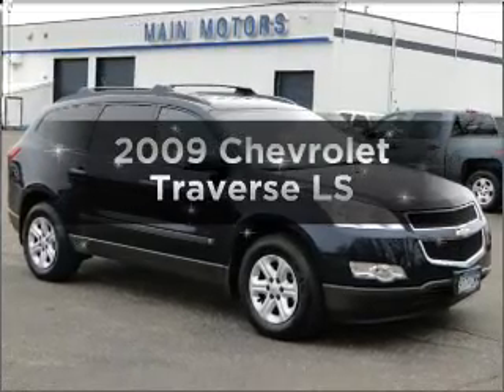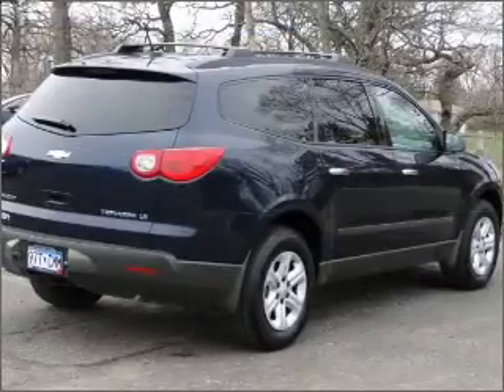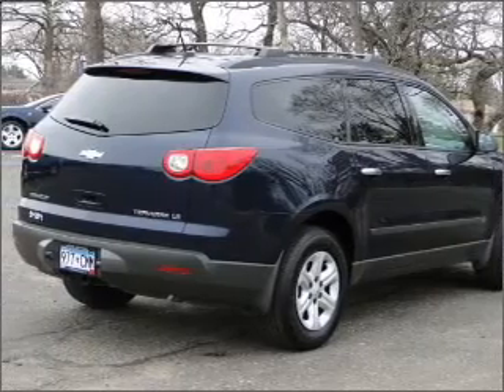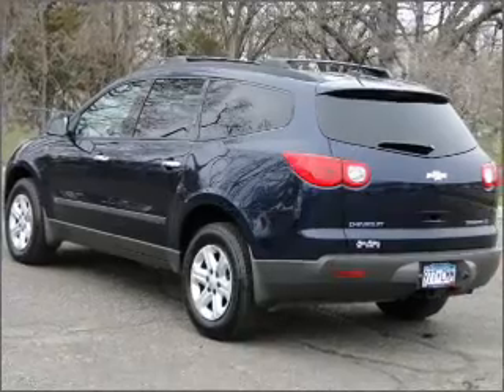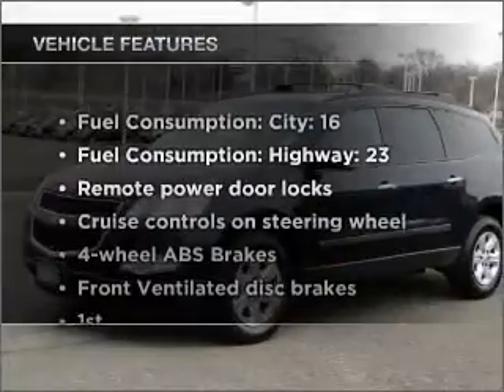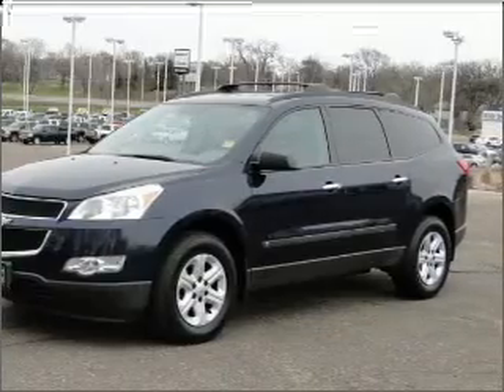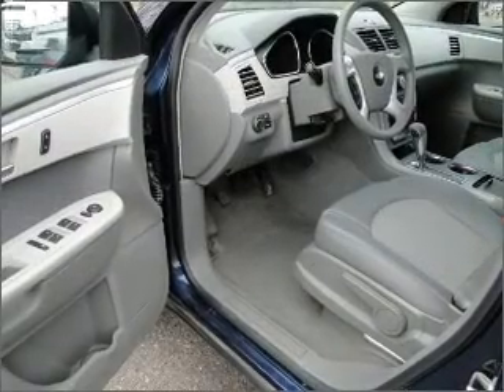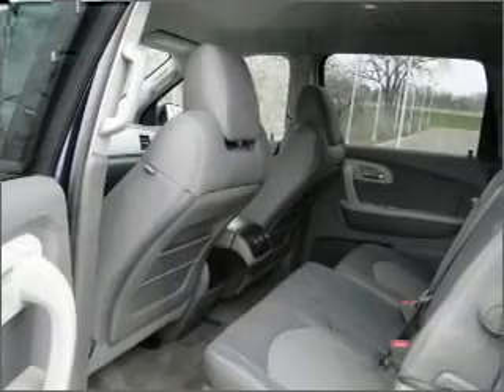2009 Chevrolet Traverse - Anoka MN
Year: 2009
Make: Chevrolet
Model: Traverse
Trim: LS
Engine: 3.6 liter 6 cylinder 24 valve
Transmission: 6-Speed Automatic
Color: Blue
Mileage: 35409
Address:
435 West Main Street